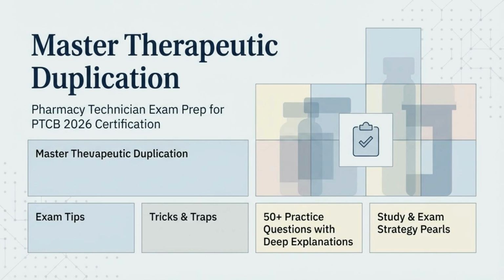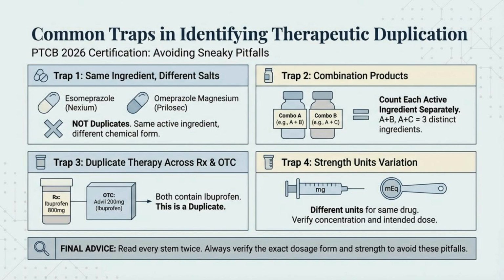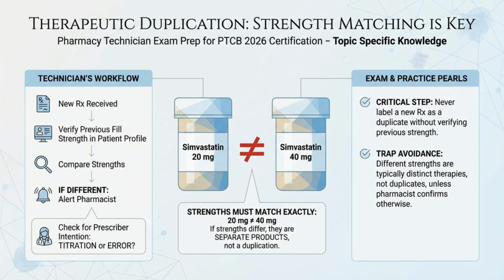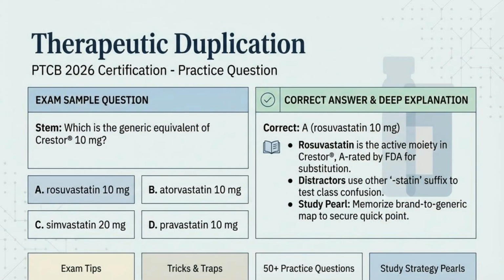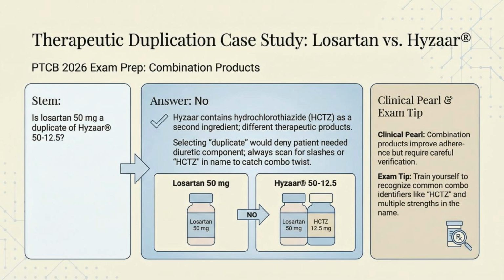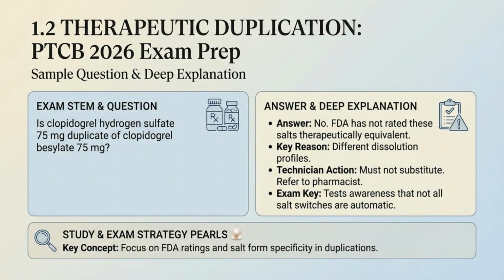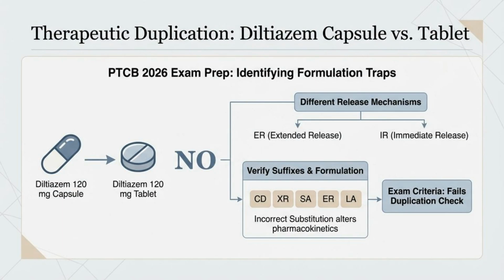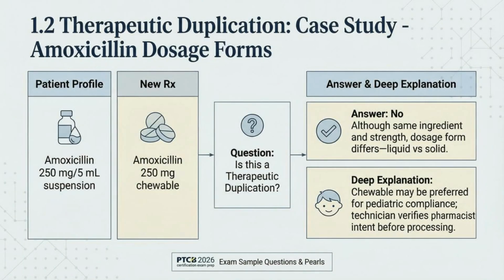1.2 Therapeutic Duplication (ADDITIONAL)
1.2 Therapeutic Duplication, REVISION